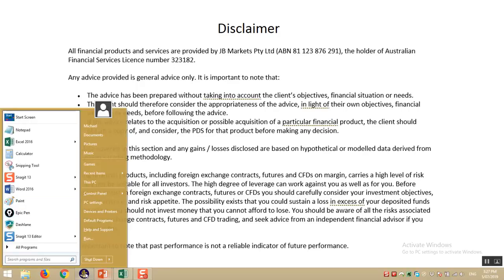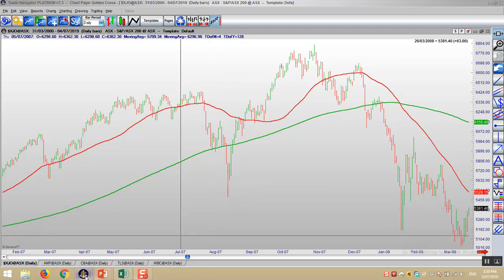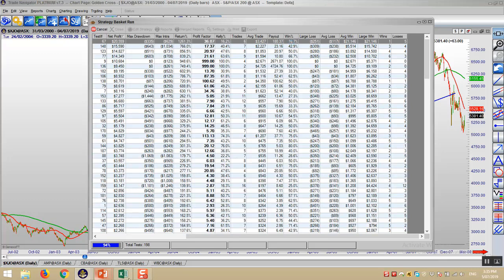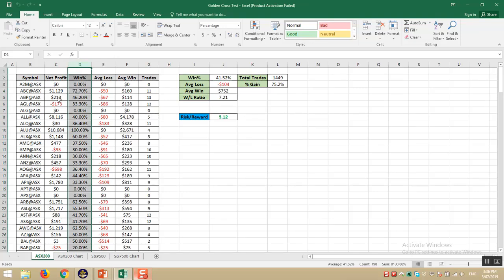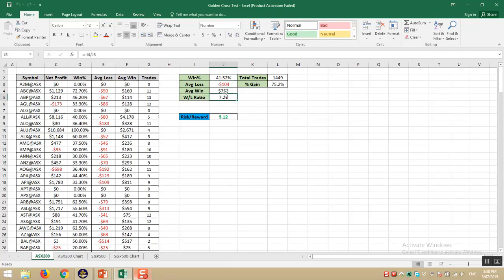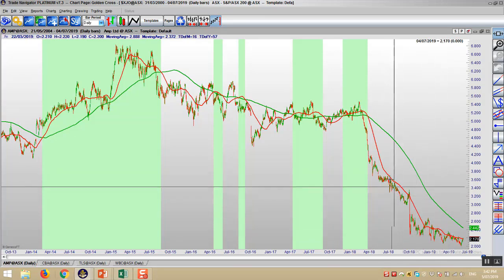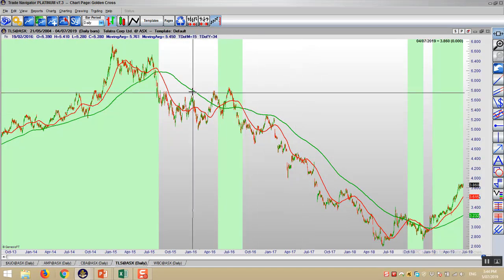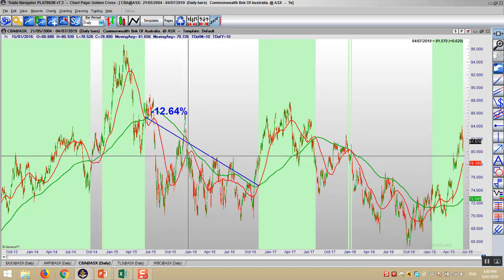Does the Golden Cross work on Australian stocks?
Topics covered include:

- What is the Golden Cross?
- The underlying reason for using the Golden Cross
- Back testing the ASX200 stocks
- Detailed historical report of the ASX200

The results will surprise you!